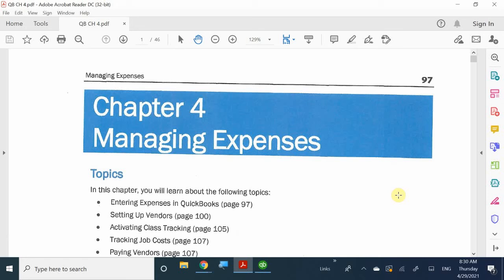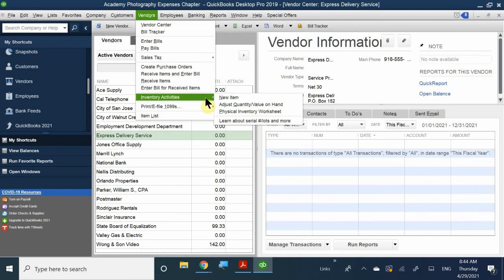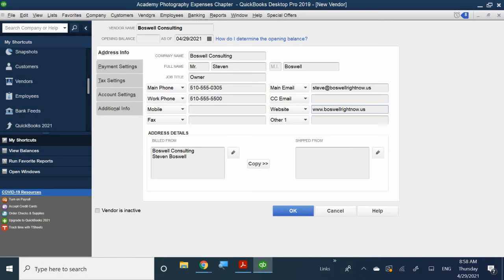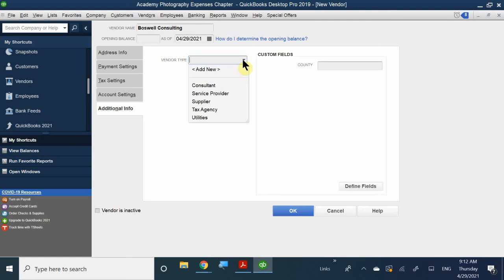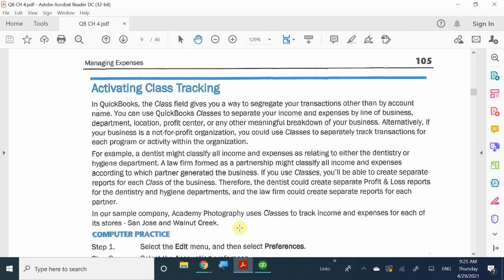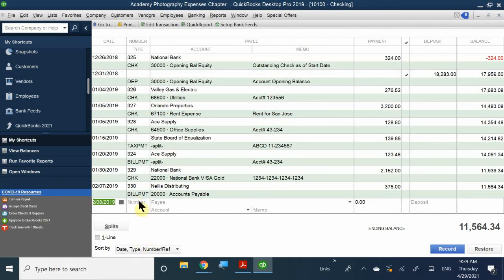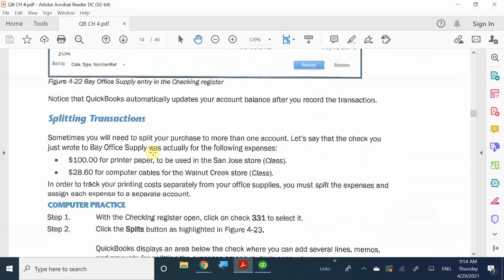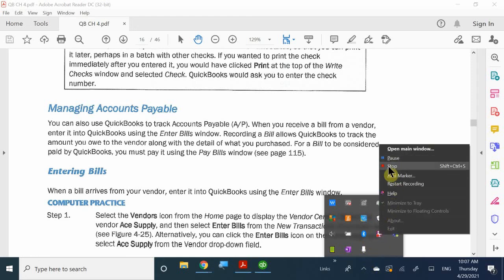AM QB 4.26 CH 4 EXPENSES P1